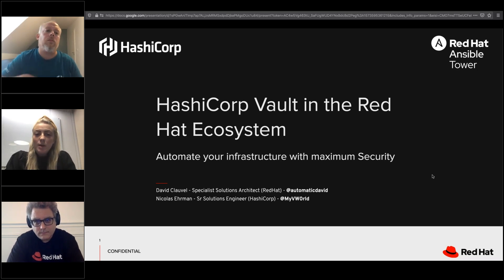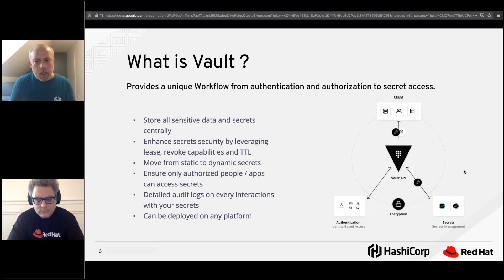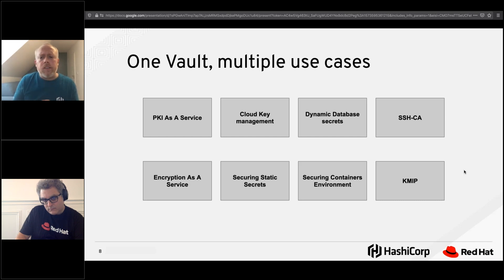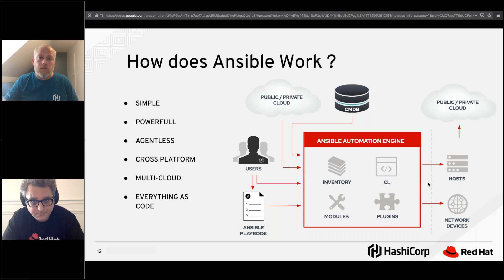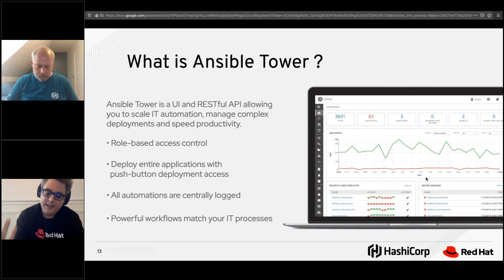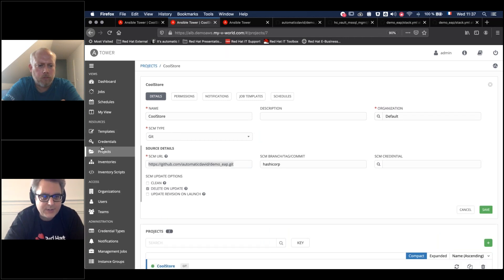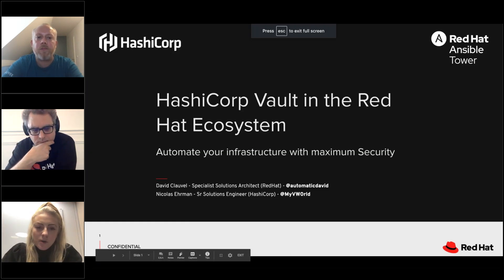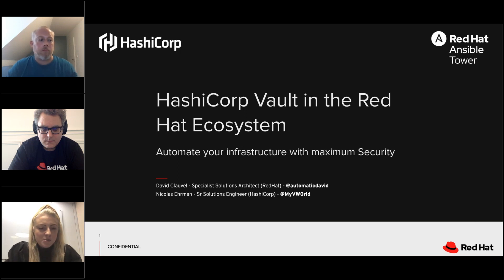HashiCorp Vault within the Red Hat Ecosystem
The shift from static and consolidated to dynamic and distributed infrastructure introduces challenges for people that manage infrastructure. The challenge for security professionals is to rethink their approach to perimeter-based security and reconsider security holistically across a dynamic, distributed fleet. Nicolas and David will present how you can use Vault to secure Red Hat's Ansible Tower to showcase how the two tools can be used in a very complimentary manner. -